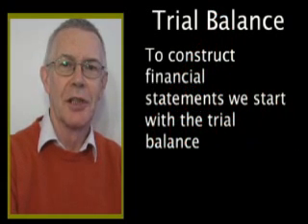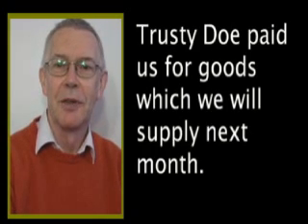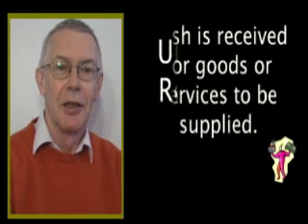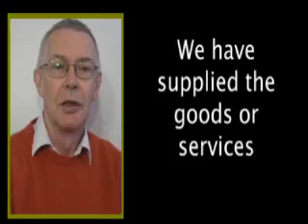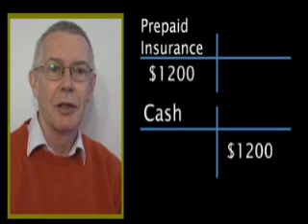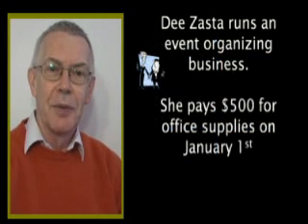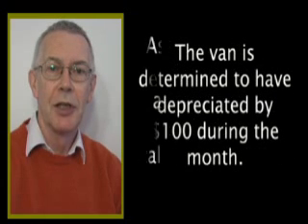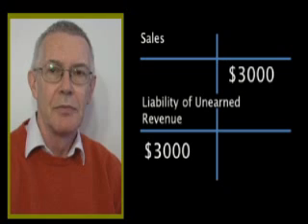Financial Accounting Accruals 2